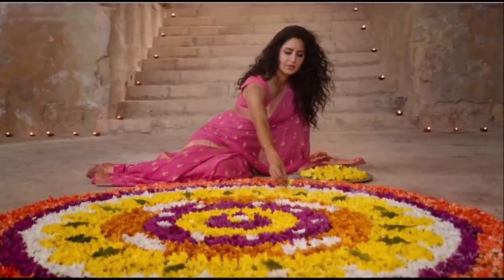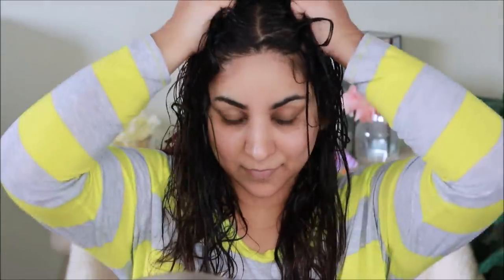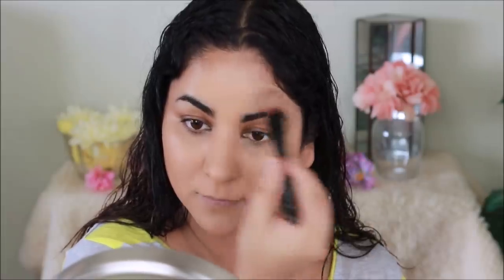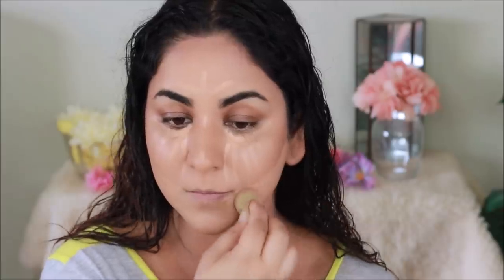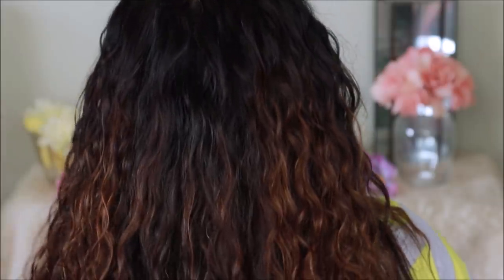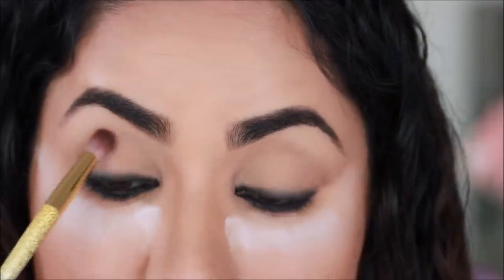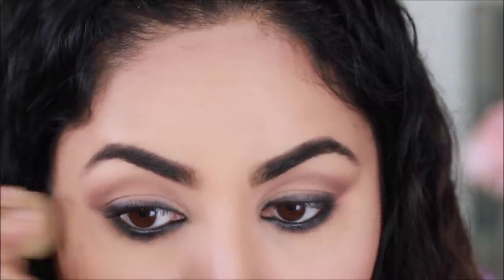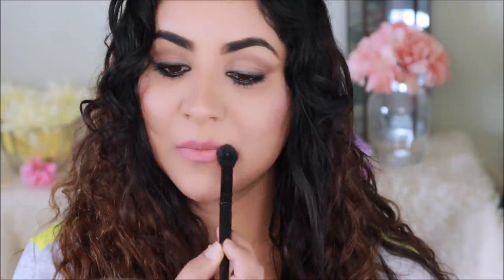I recreated Katrina Kaif's Bharat Look | Hair & Makeup Tutorial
Hi Smittens!! In today’s tutorial, I’m recreating Katrina Kaif's Look from Bharat Movie. This was a highly requested tutorial so I’ll show you how to do the Hair & Makeup.

Products Details:

Hair:
Loreal Studio Mega Mousse Mega Hold

Makeup:
wet n wild Photo Focus Primer Water, Rose Addiction
Covergirl healthy elixir foundation - 745
L.A. Girl Pro Conceal HD Concealer, Pure Beige
Coastal Scents brow palette
Jordana Easyliner – black
Hipdot Boss Palette
Benefit Bad Gal Bang Mascara

♡ ♡ Smitha Deepak ♡ ♡